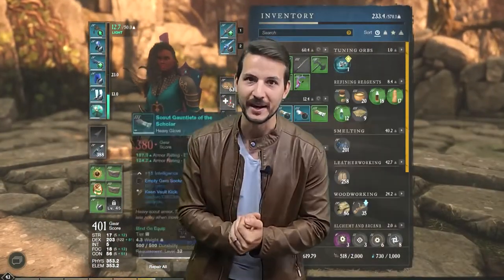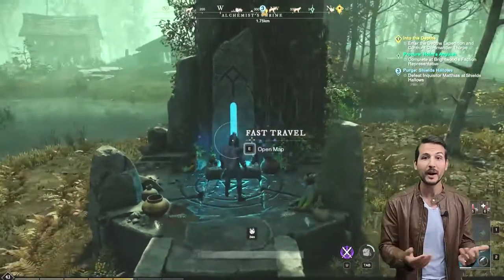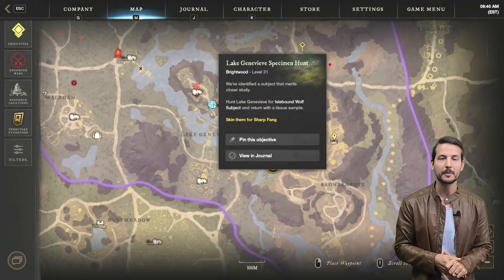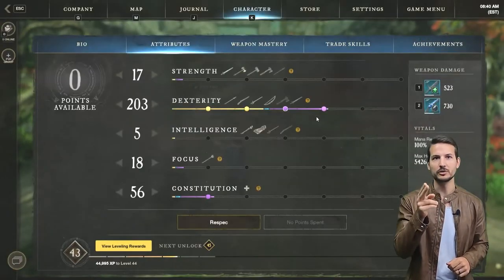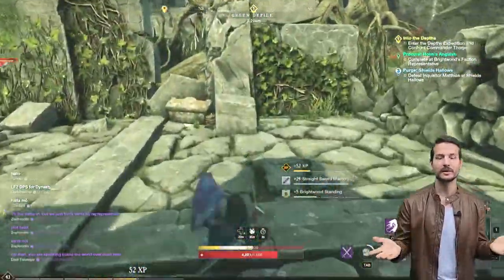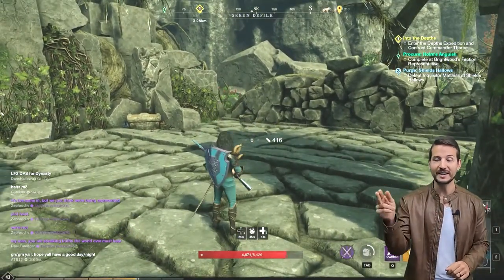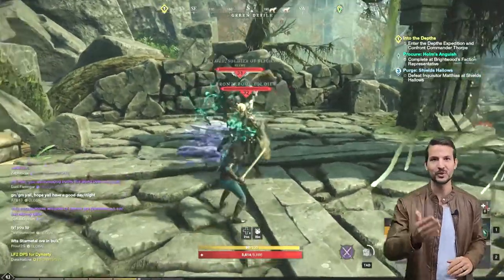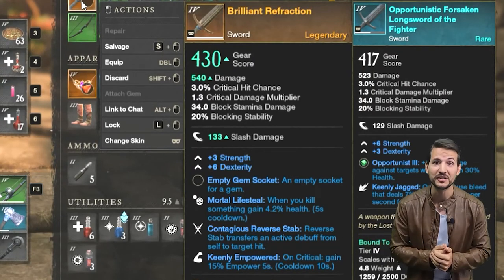Easy LEGENDARY Sword & Jewelry Drop in New World LVL 35 to 52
This is a very easy Legendary Drop! It can drop a lot of things but the main things that I come here for is the Legendary Sword, Shield, Jewelry and Vial of  Azoth! You can also lvl up your Logging Super Quick by famring the mobs here as when you go to skin them you actually chopping them up for wood!

0:00 Welcome Back
0:50 Brightwood  Teleport
1:45 Use Buff Food
2:15 The QUICK Farm for Drop
3:55 The Drop

Join me LIVE on Twitch Monday through Friday from 12:07 pm EST